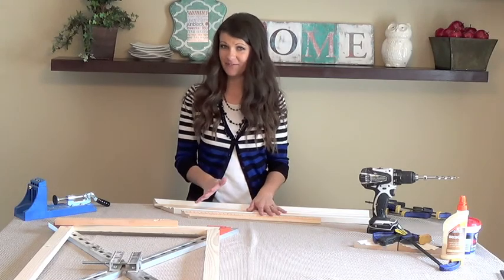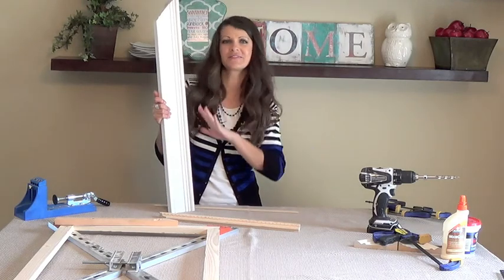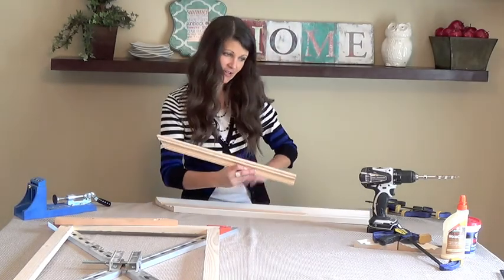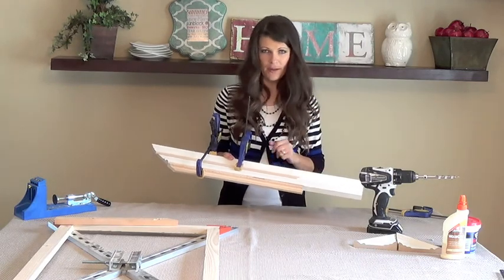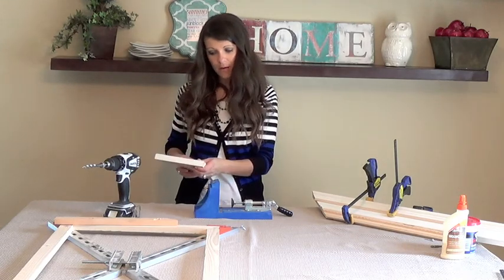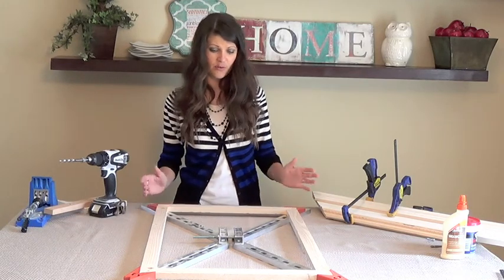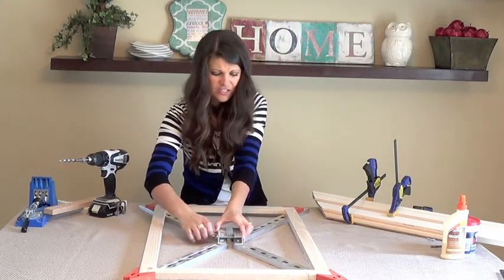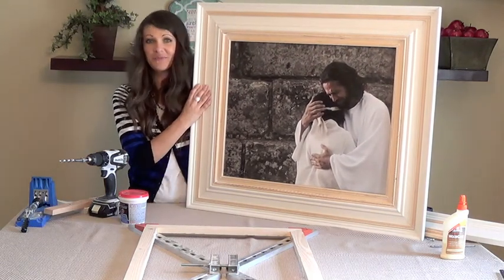Stretched Canvas with Frame part 2